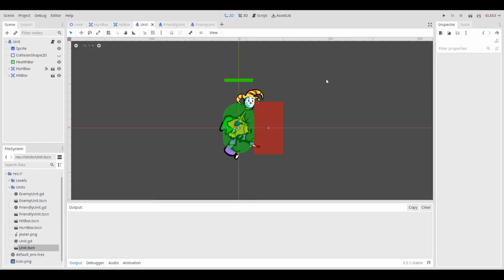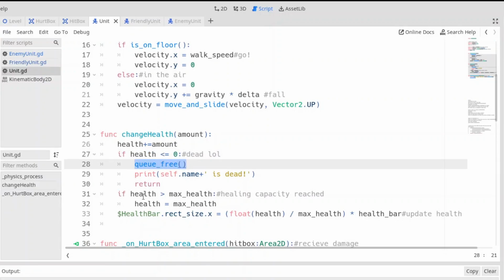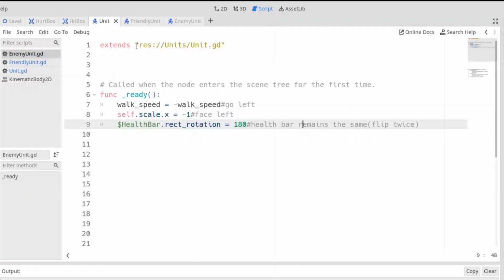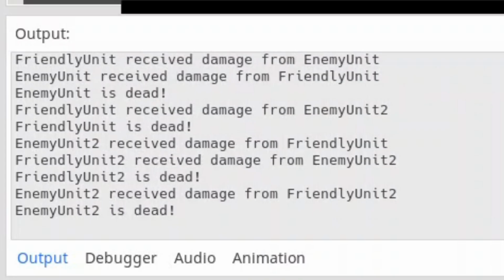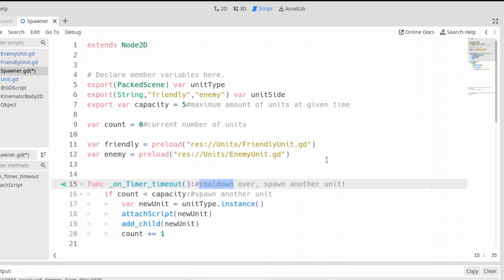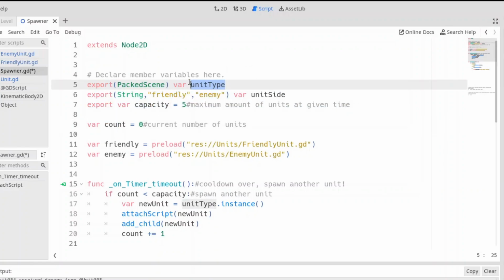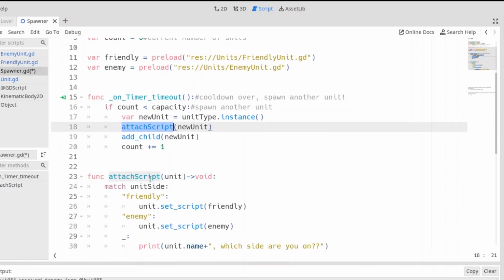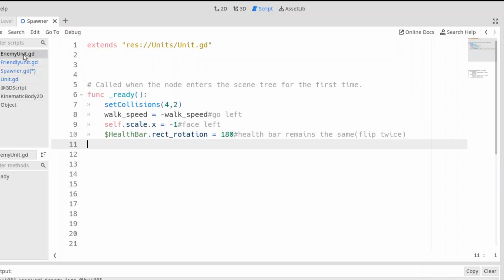The Power Of Spawners | Game Devlog #2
Join ASamBlur as he continues the journey in the realms of gamedev.
This time introducing... the Spawner!

There is lots yet to be learned...🧐😳
The basic idea is to make a 'castle attack' game with a twist but who knows there's plenty of room for changes in the future!

Join for the ride? ¯\_(ツ)_/¯

By the way, *any* tips/suggestions are much appreciated!
(leave those in the comments)

Thank you for being :)